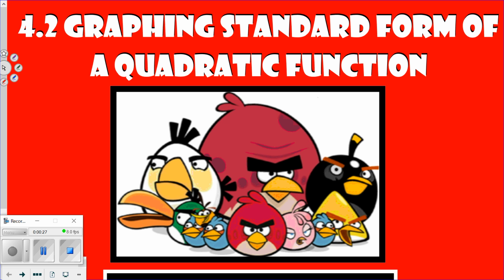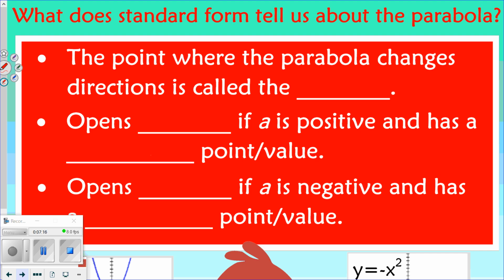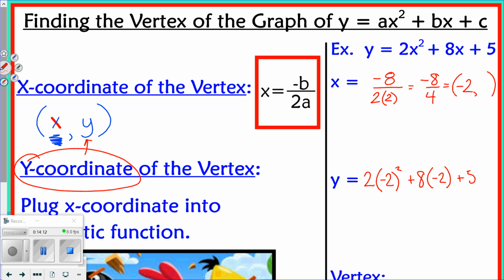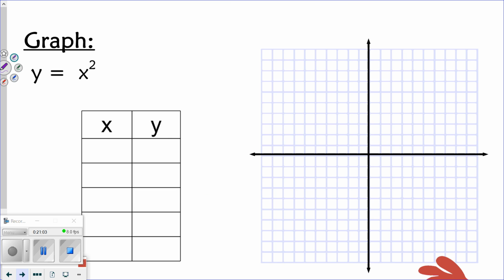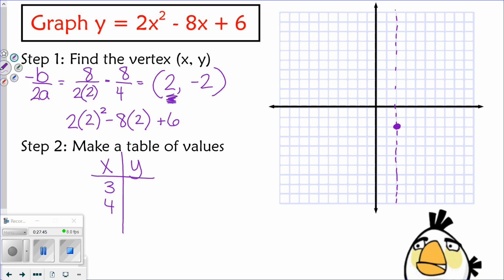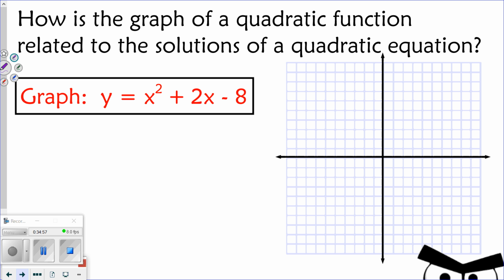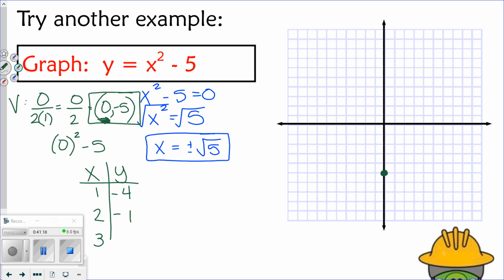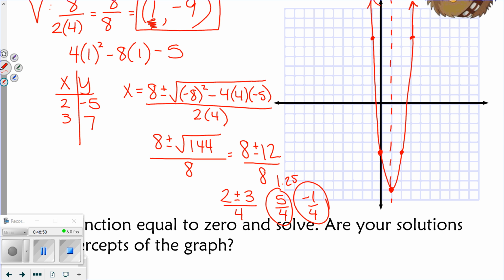Graphing By Hand Video notes